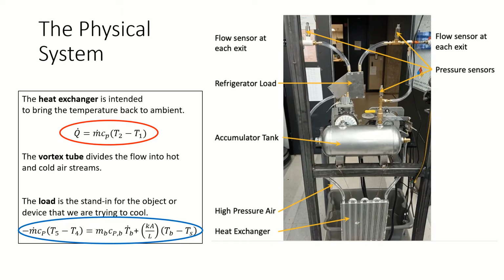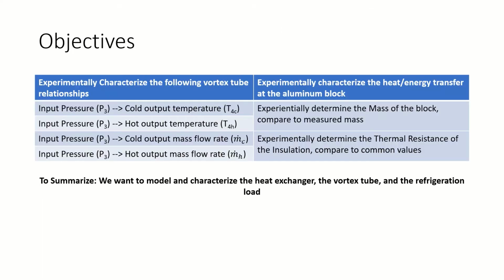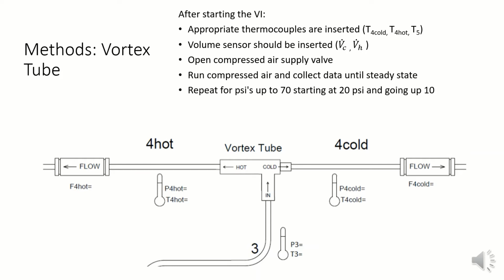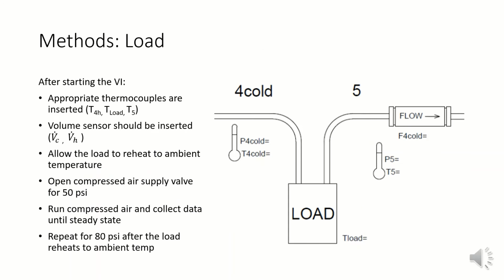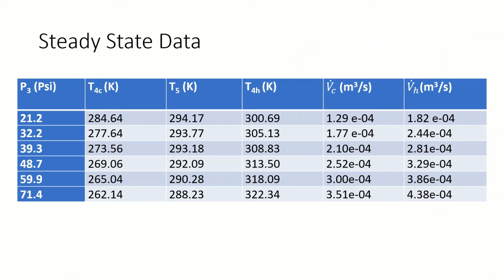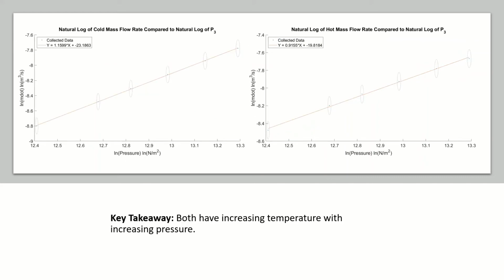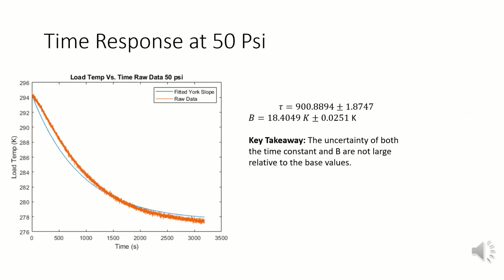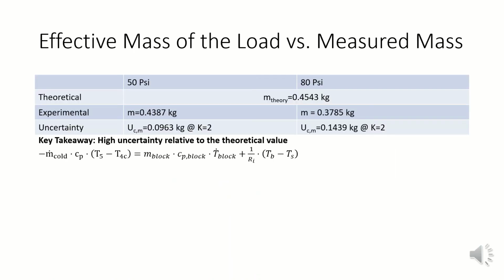ME4056 Refrigeration 1 Presentation- Group 1